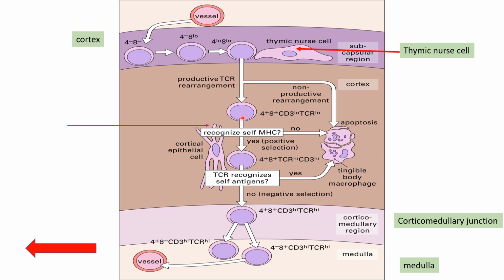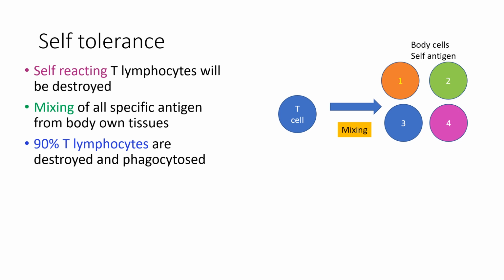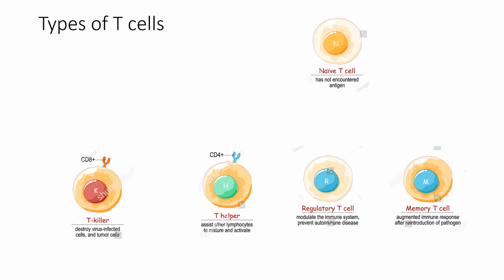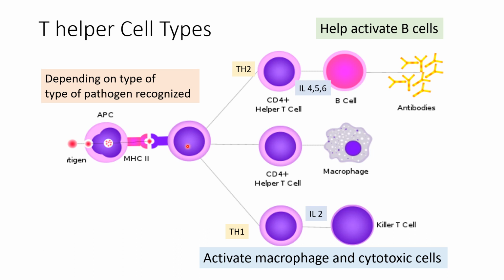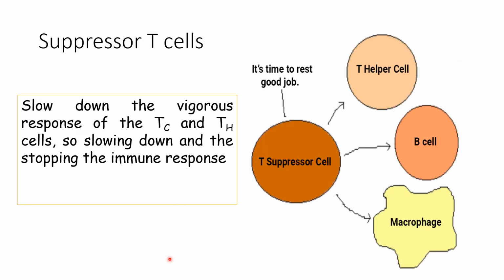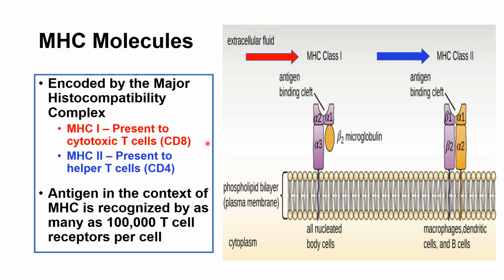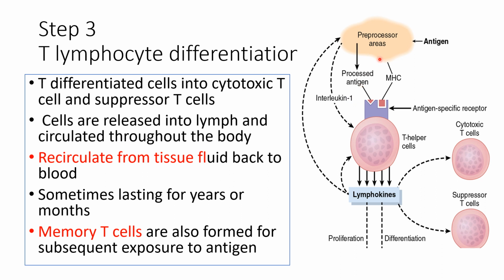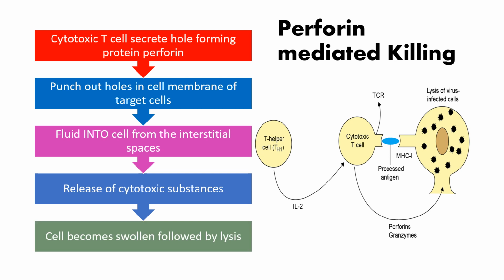Cell Mediated Immunity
Type of T cells and functions
Steps of CMI